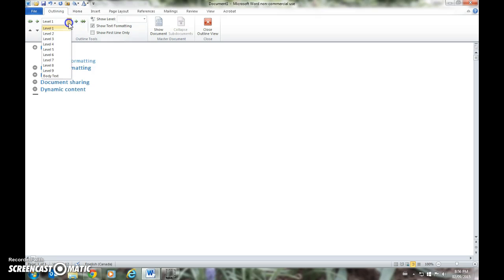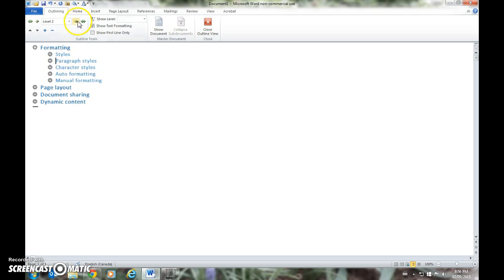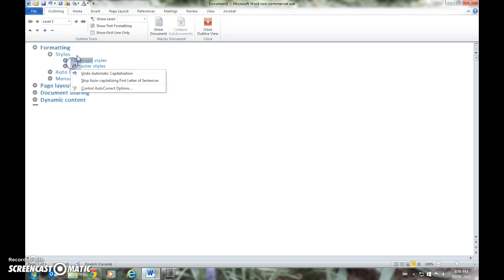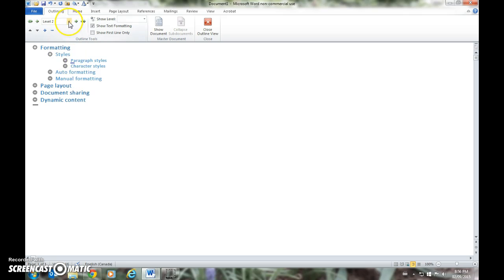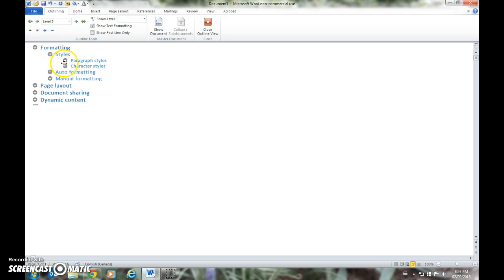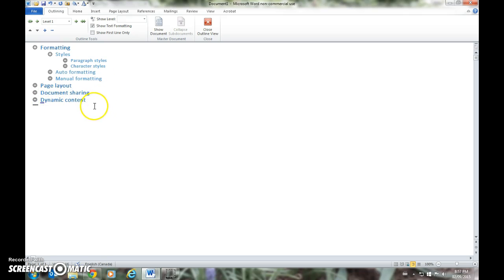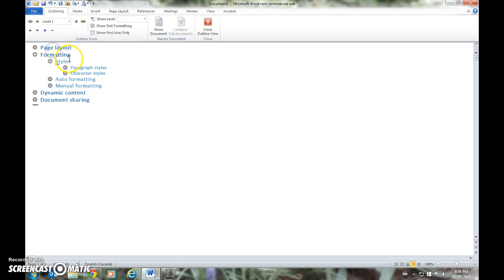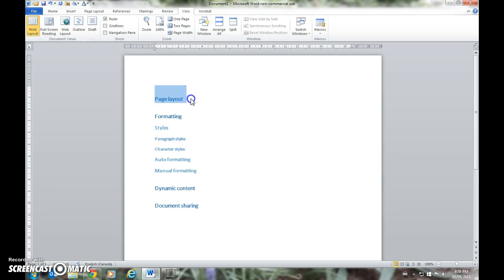Outlining in Word